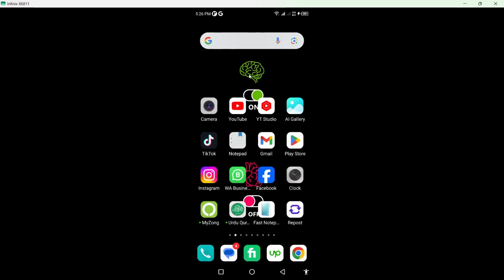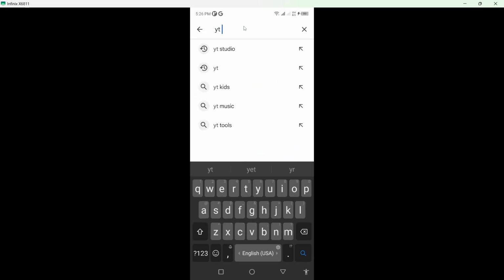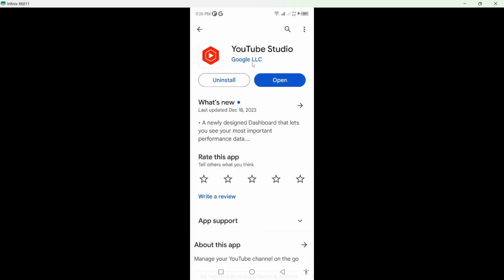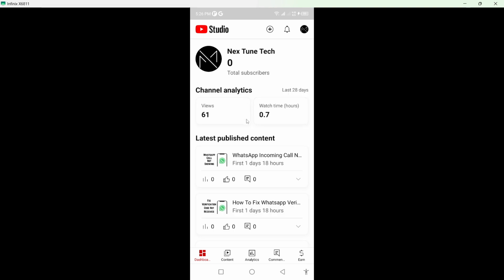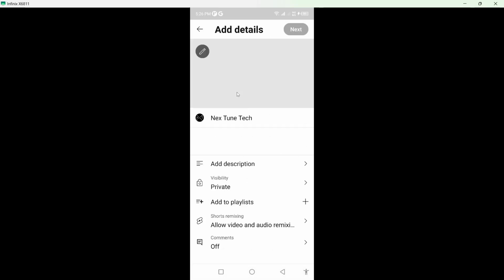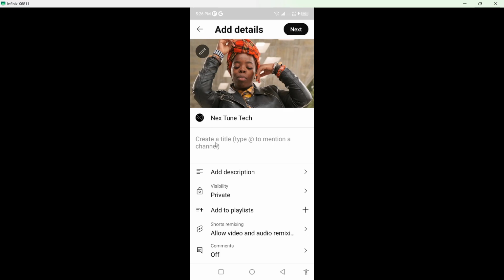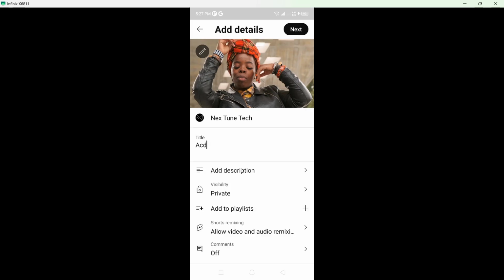How To Upload Video From Youtube Studio App (2025)